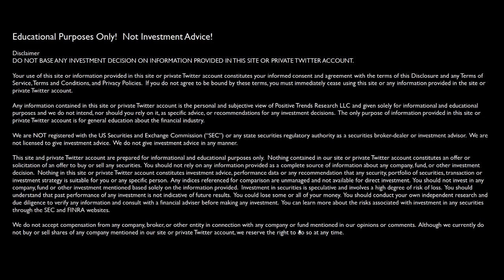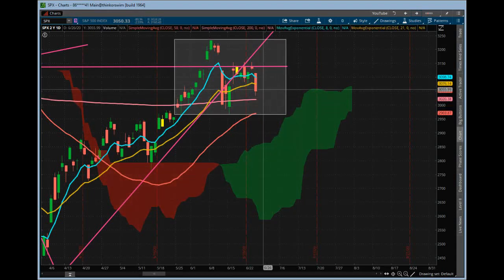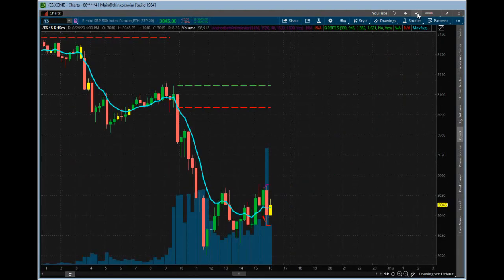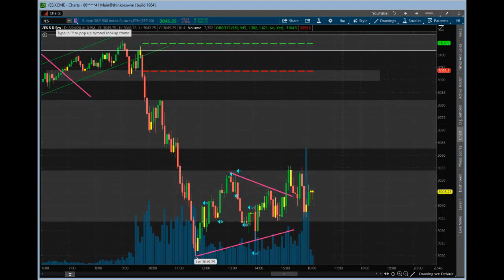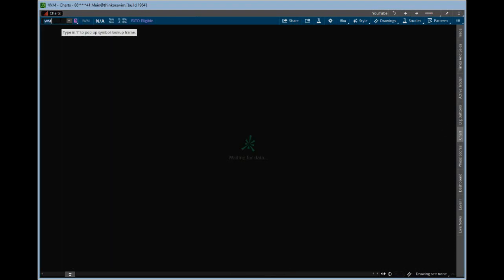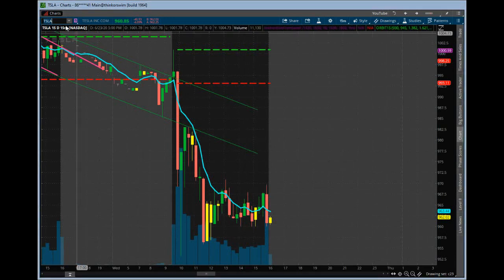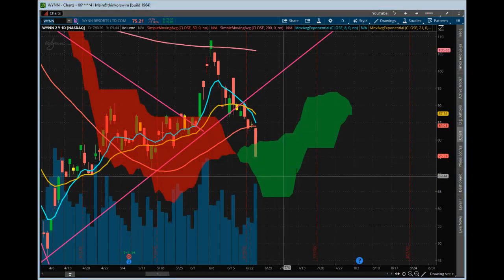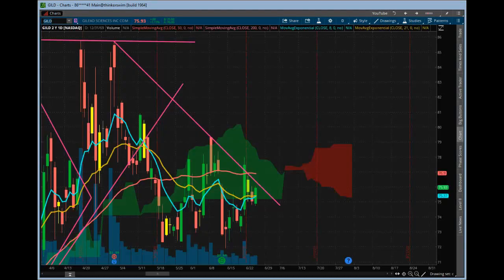Daily Market Wrap for 6/24/20!